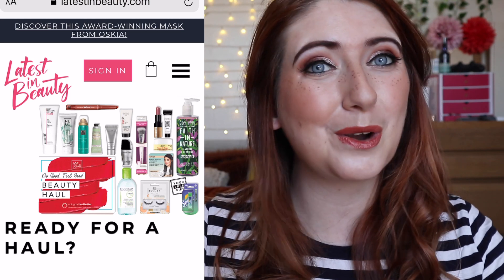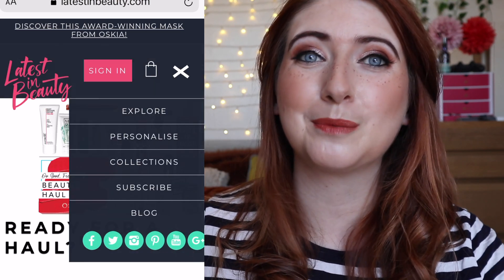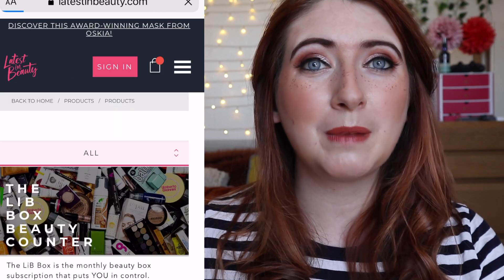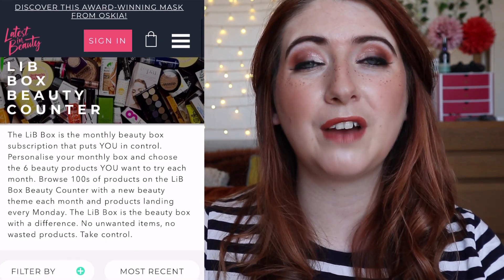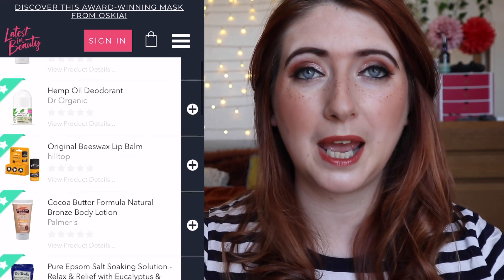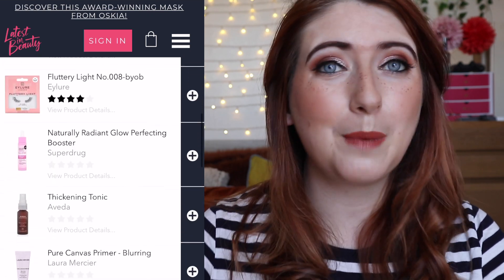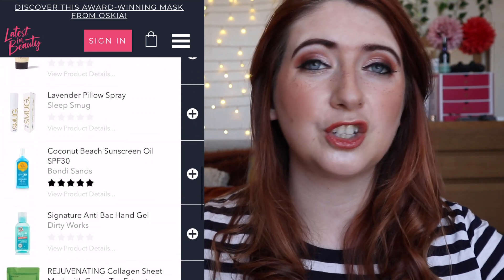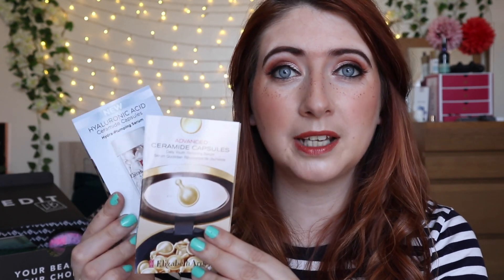LATEST IN BEAUTY SUBSCRIPTION BOX UNBOXING | willow biggs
LATEST IN BEAUTY SUBSCRIPTION BOX JUNE 2021